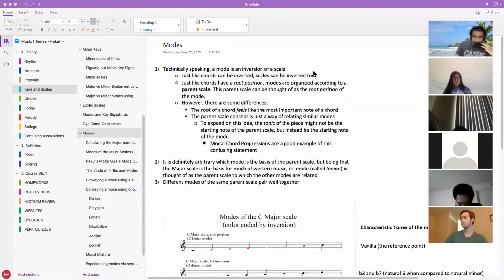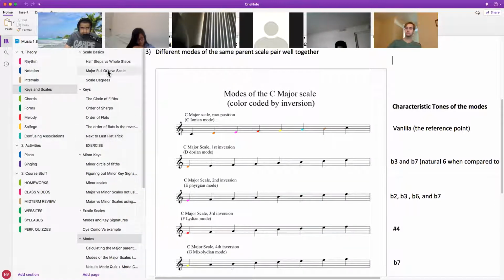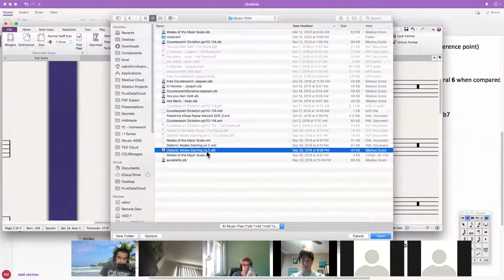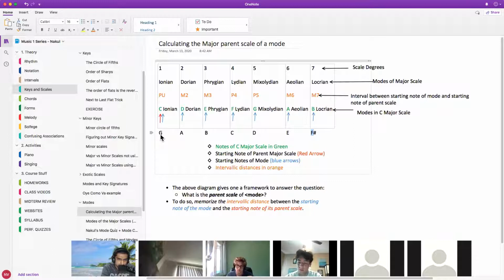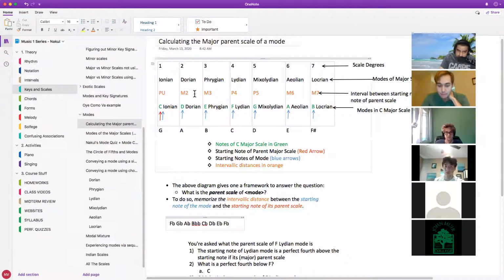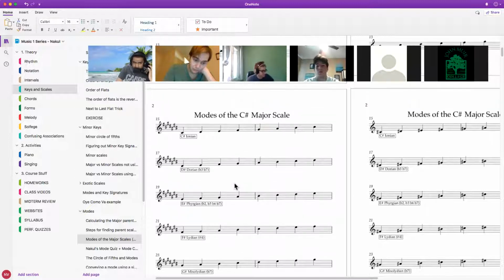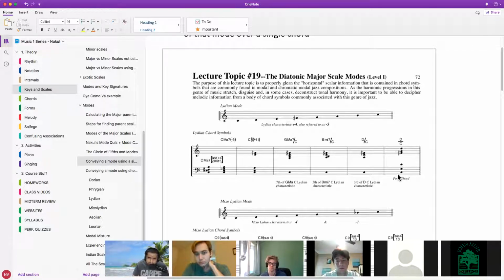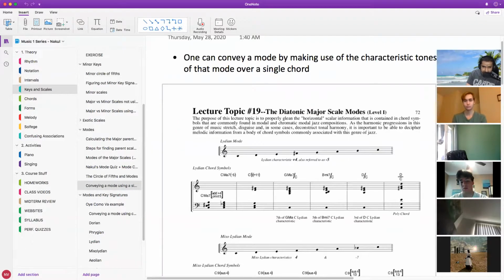Music 1C - May 28, 2020 (Prof. Nakul Tiruviluamala - UCSD)